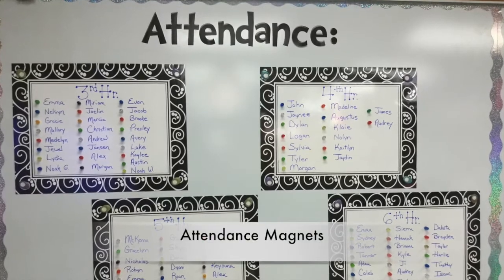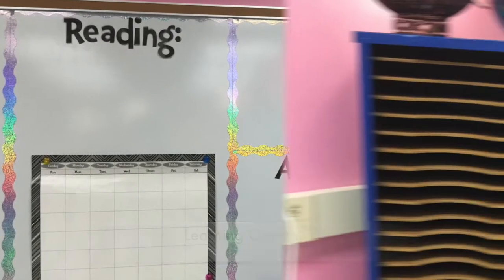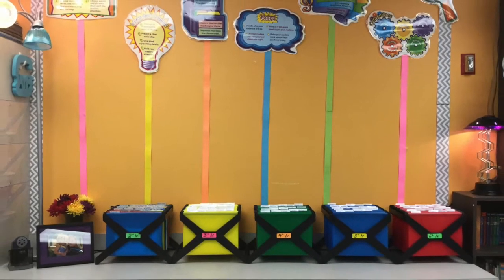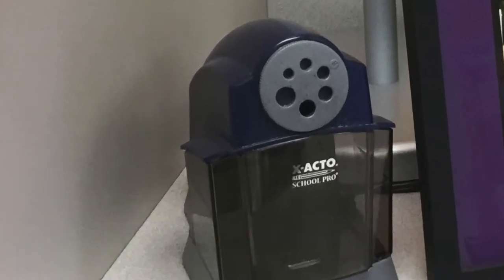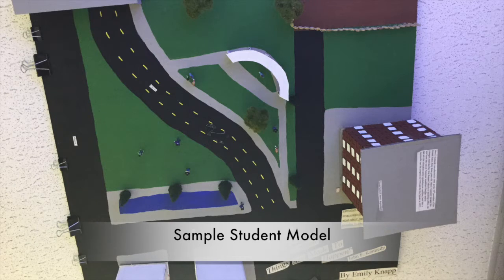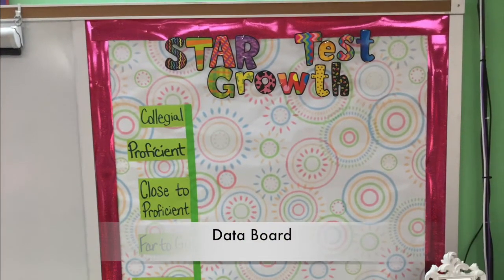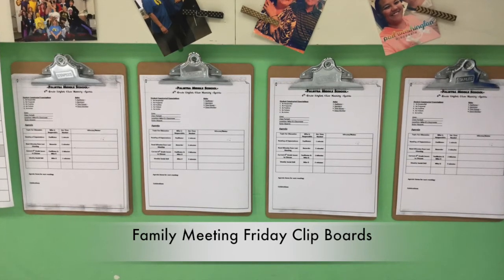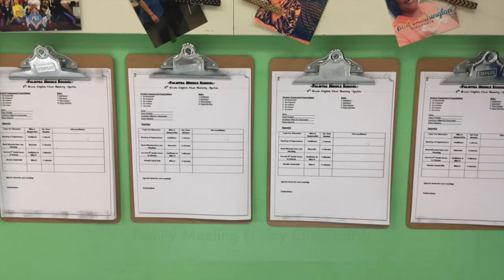Miss G's Classroom Tour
for more classroom methods